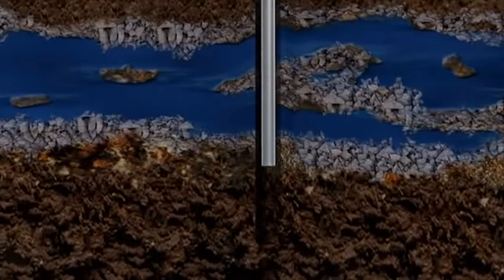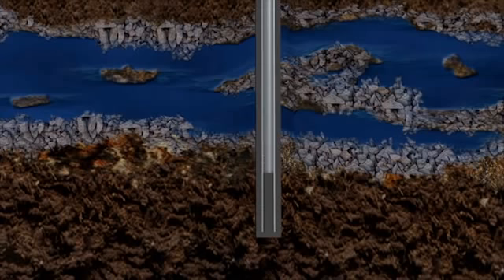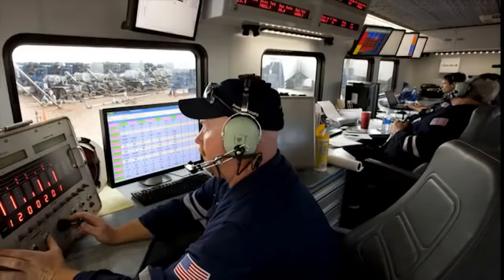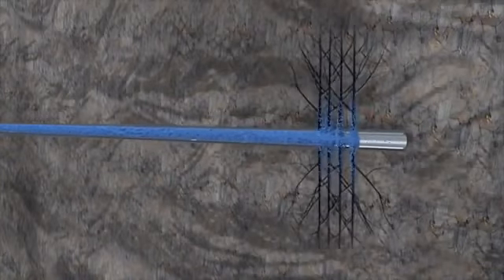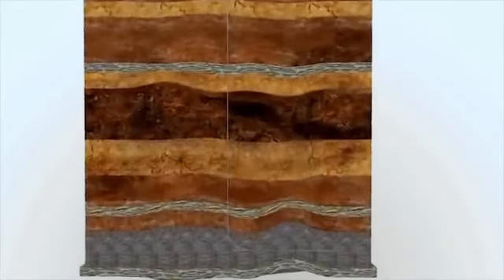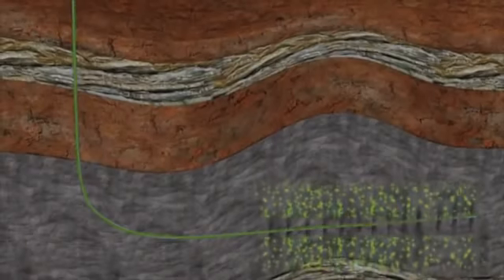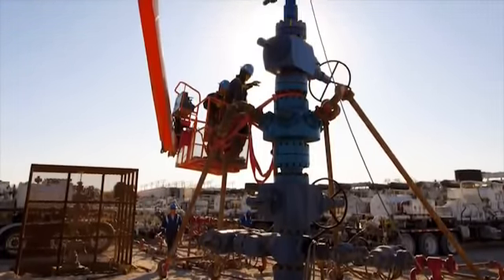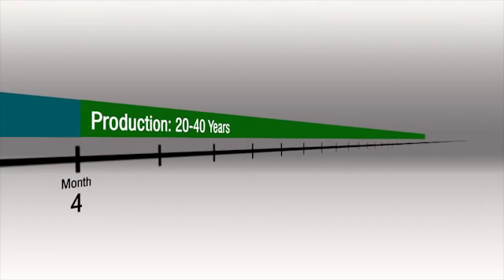developement of petrol and natural gas from shale gas